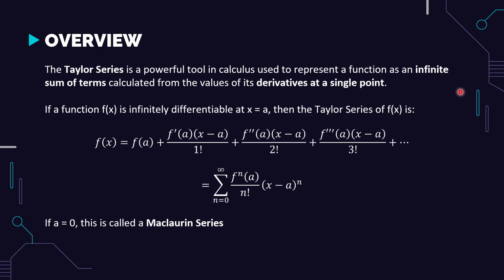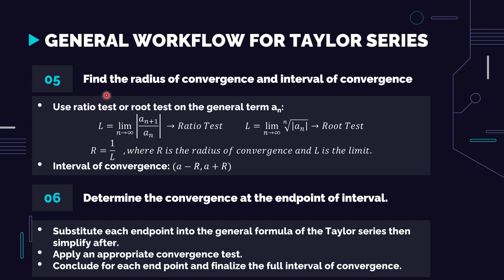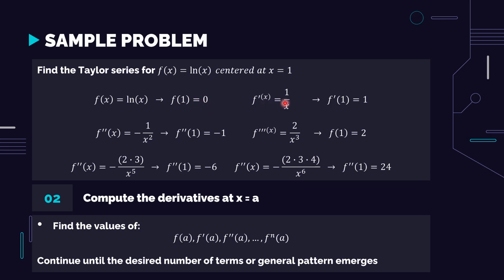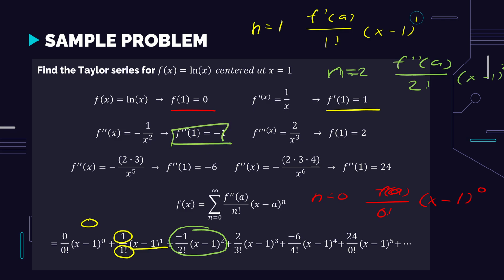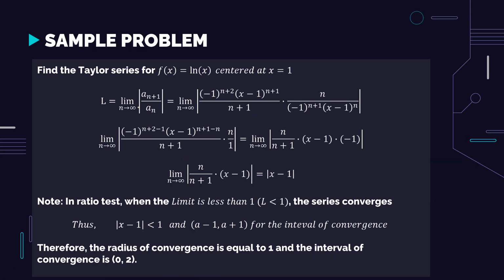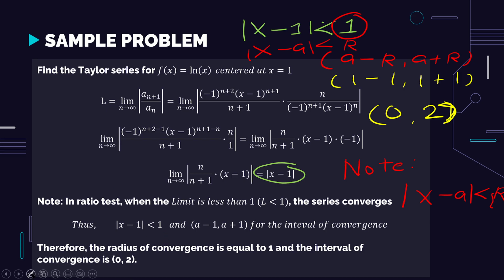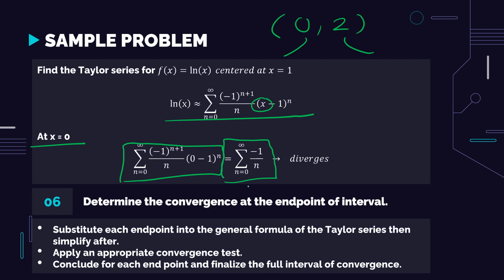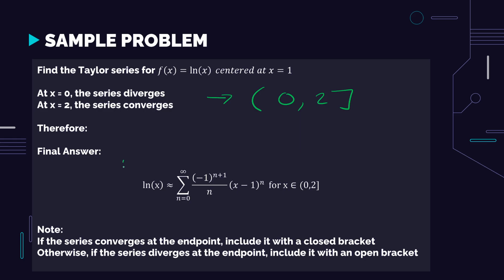Advanced Engineering Mathematics: Taylor Series